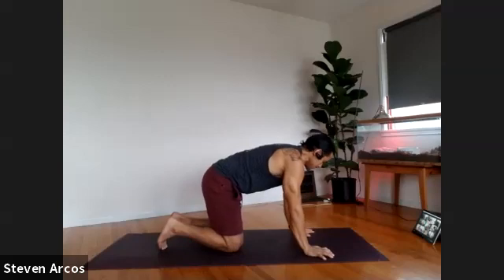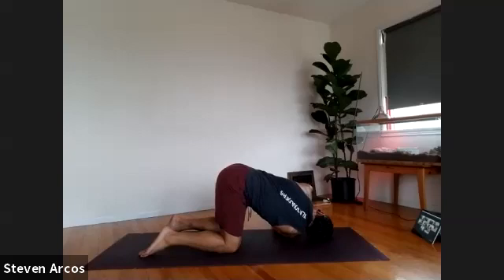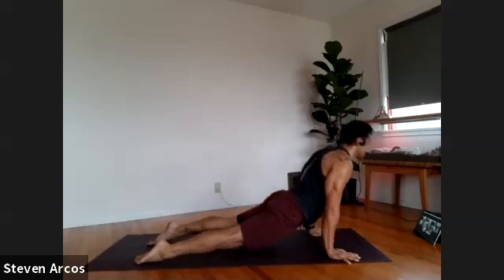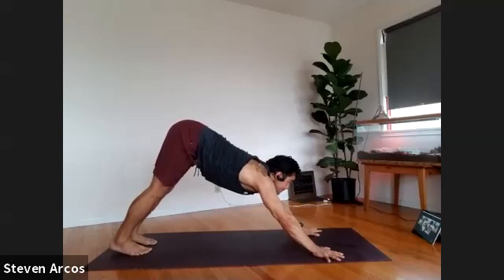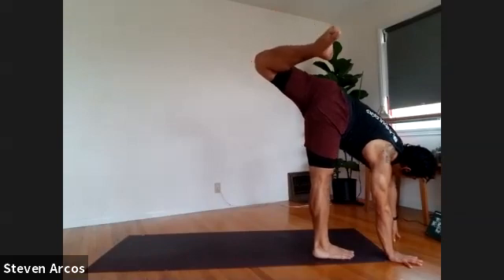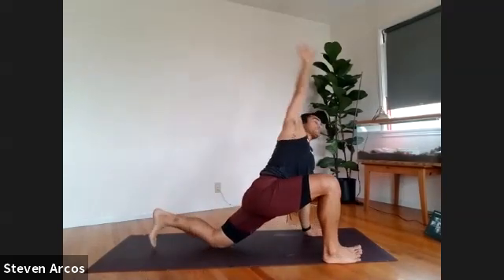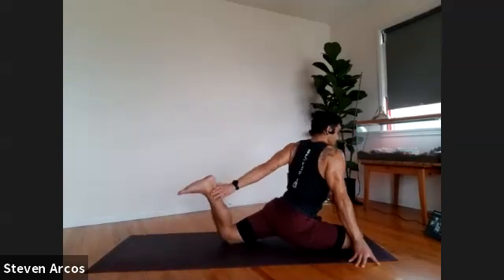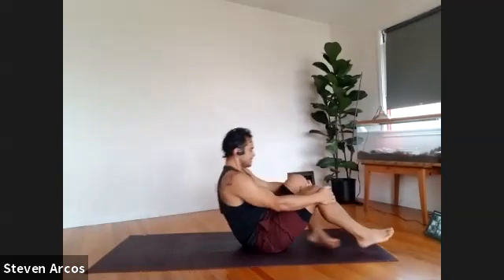King Pigeon & Dancer Pose - 08/17/20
This is a level 2/3 vinyasa yoga class. King Pigeon and Dancer Pose are big backbends so we will make sure to open the shoulders and prepare the spine. Additionally, because the poses are asymmetrical, we will work into the hips and psoas. This class will be fun but vigorous. Always practice with intention and care. Have fun!